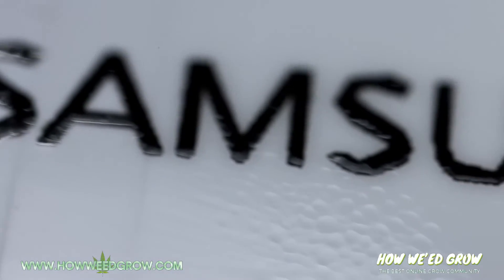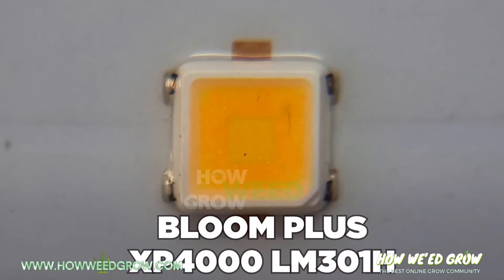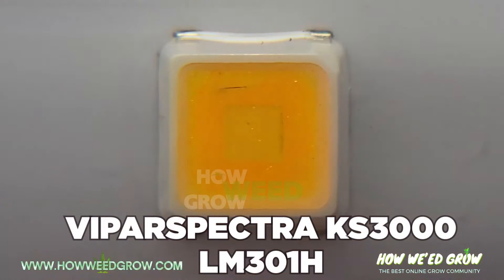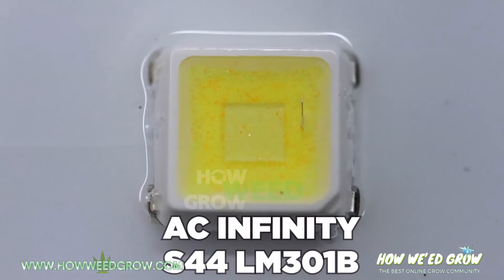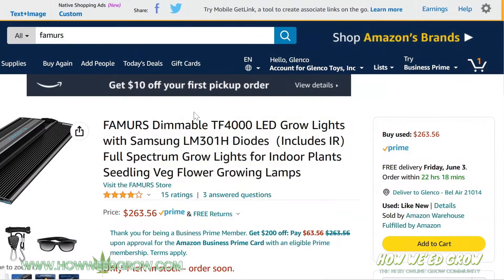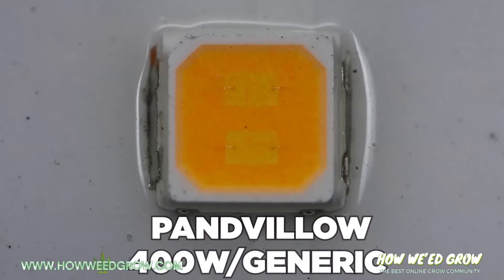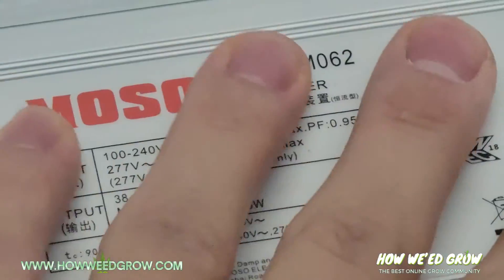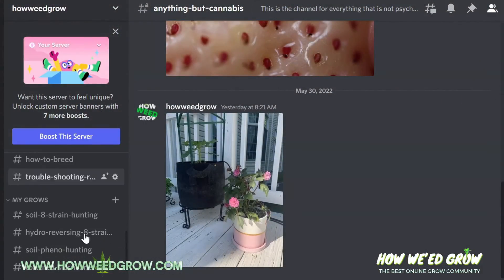ARE YOUR LED's REAL?? Samsung LM301H vs LM301B vs LM301D vs 2835 - How to tell Fake LED Grow Lights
Samsung LED diodes are dominant in the grow space so companies are labeling their lights with Samsung diodes, LM301H or LM301B, and its super confusing. The best way to tell the difference between the diodes is to reference the images in the video.

Detective Work:
Vivosun VS3000 is not waterproof. WTF! This is where LM301H's matter
Famurs uses LM301D's and claim LM301H WTF!
LM301H EVO coming soon, but its literally only 1.2% more efficient. 7.5% more efficient than LM301B. To put this into numbers, Lets say you grow with a 300w light for 16 weeks total (7 weeks at 18 hours - veg, 9 weeks at 12 hours - bloom), this averages out to 14.625 hours per day for 112 days(a full grow), this equals 4.43 kWh per day, or 496.16 kWh per grow. To find how much your energy costs, go

For me, this is $95.76 and NY is expensive, now take away 7%, that's $ 6.70 per grow. that I am saving from using LM301H diodes I mean most of the time LM301H lights are like $30 more than LM301B lights so you will need at least 4 grows for the math to add up. For me, it doesn't make much of a difference.

Now the difference in efficiency between LM301H and LM301D is 12.7% so now the amount of money you save on energy in the example above is $12.16, That's worth the $30 up charge so when companies make false claims, you're definitely getting duped and losing in the long run.  These are the lights I have not only tested and reviewed, but actually grew with. Check the discord links for actual grow journals.